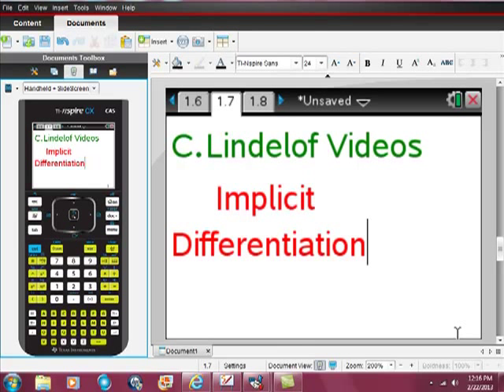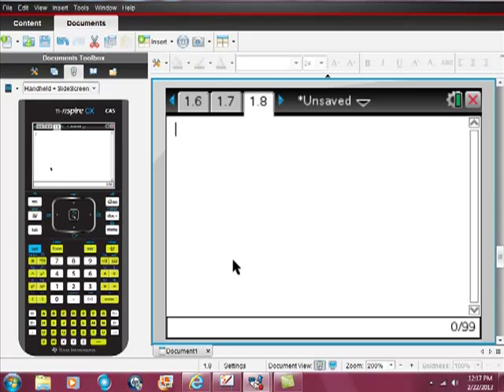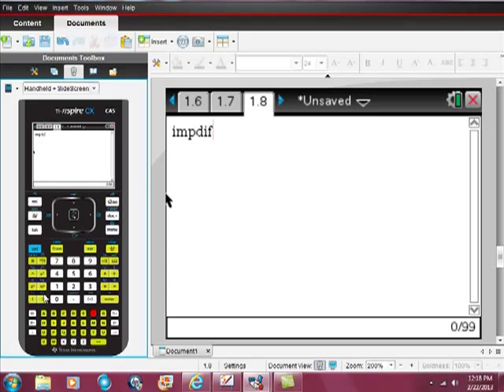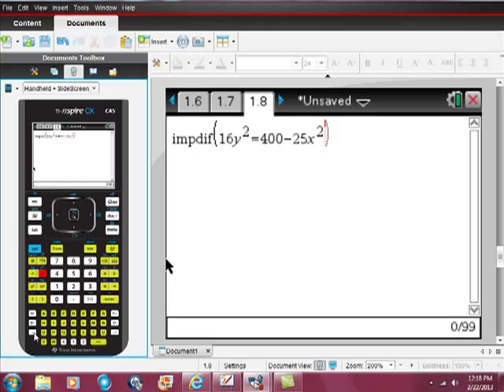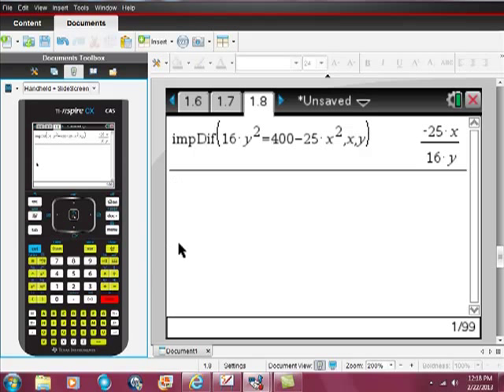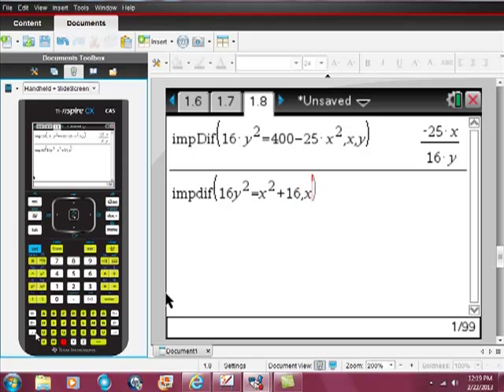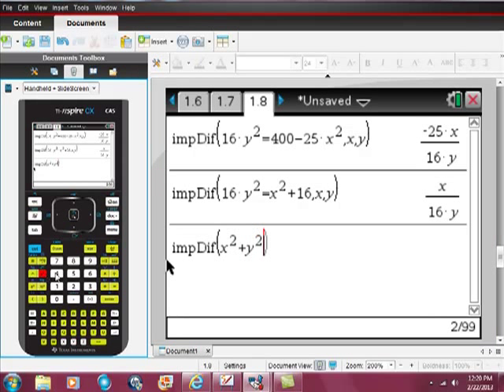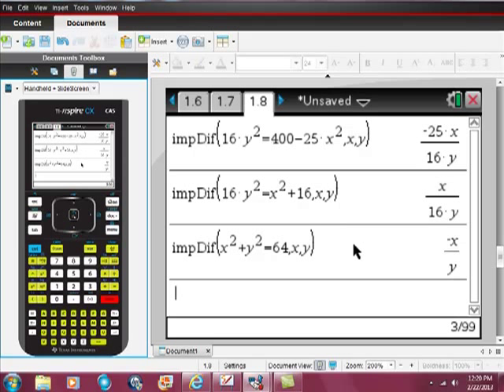Ti Nspire CAS Implicit Differentiation